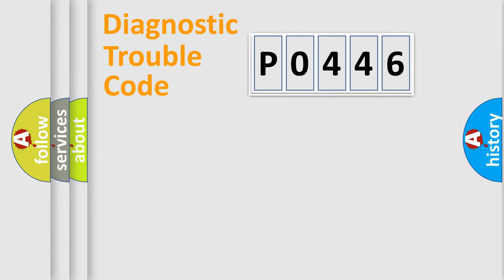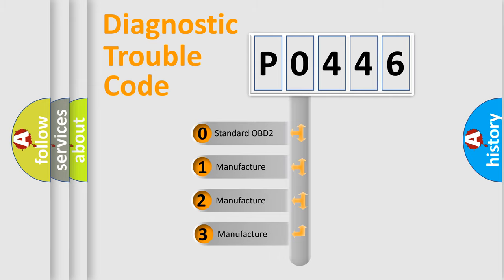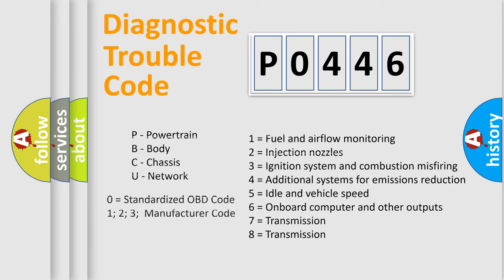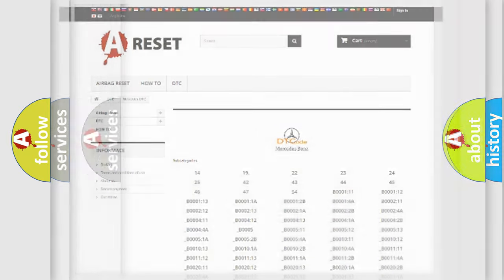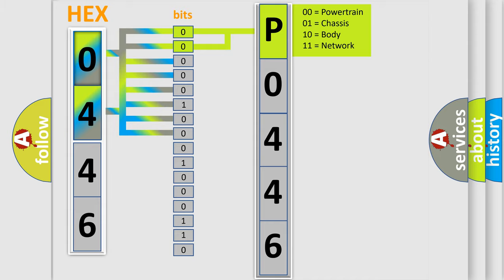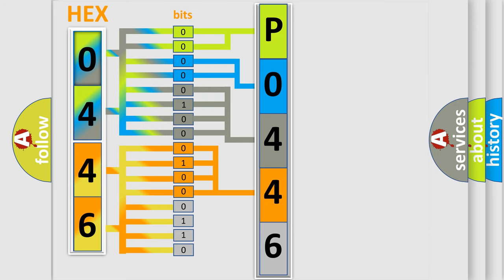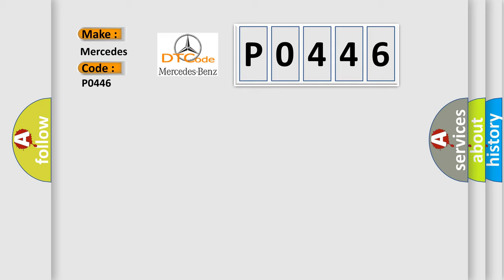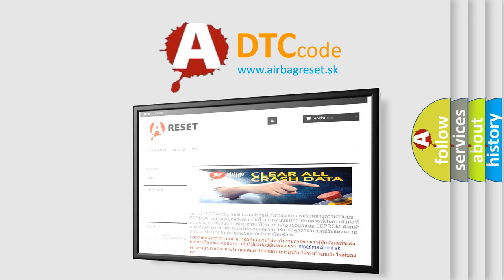DTC Mercedes-Benz P0446 Short Explanation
Contents:
0:21 Basic DTC analysis according to OBD2 protocol standard.
1:48 Insight into programming
2:58 A diagnostically understandable description of the Diagnostic Trouble Code
3:05 Basic error definition

Make:
Mercedes Benz
Code:
P0446
Definition:
CAN: Instrument cluster Audi only
Description: